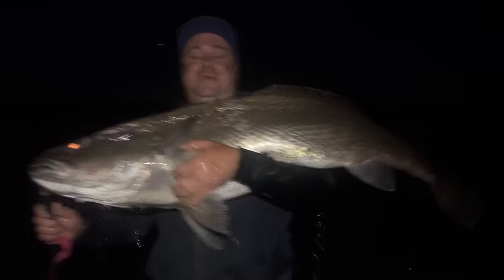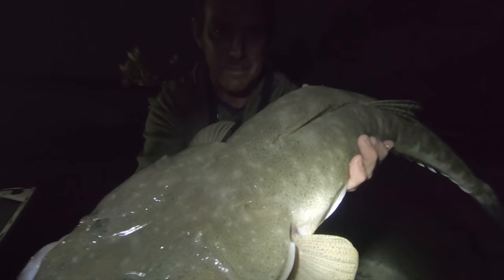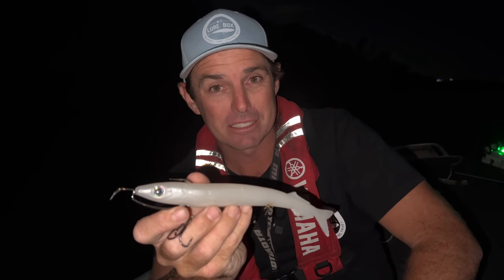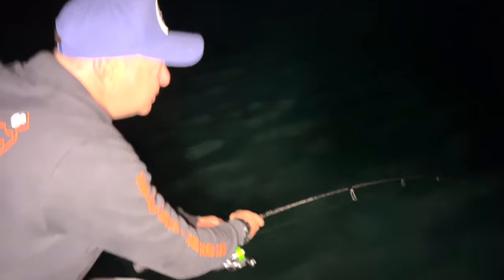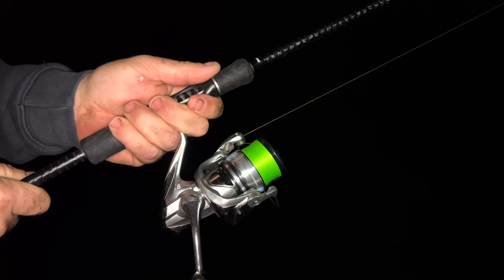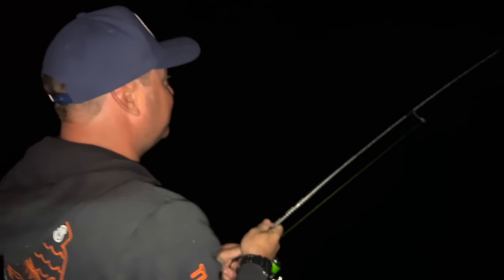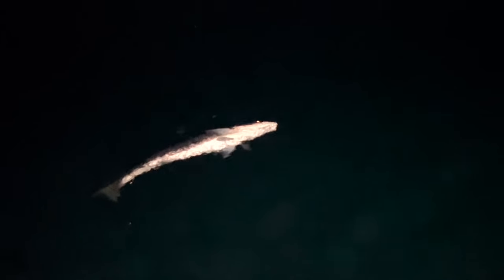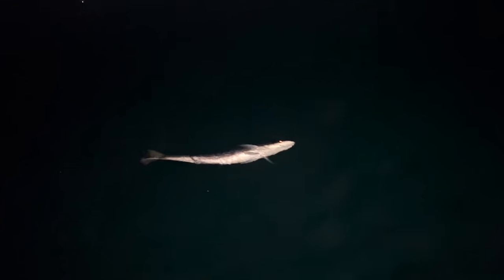Catching Monster Jew On The Flats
We go hunting big fish at midnight! Jai's Biggest Jew ever caught!

Jai caught that big Jewie on 15lb Kairiki Braid with a 2500 Shimano Stradic

CFLDB1RD482HVISX